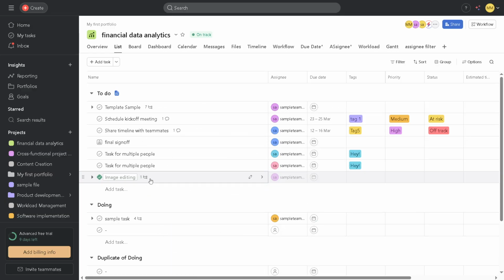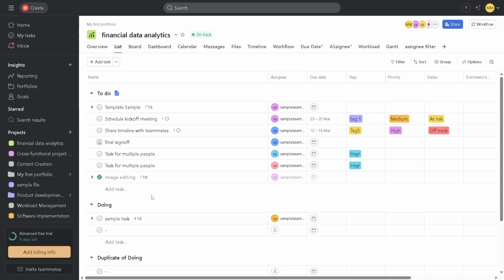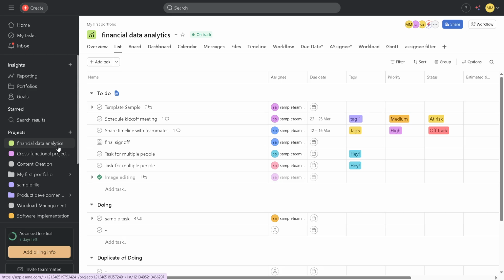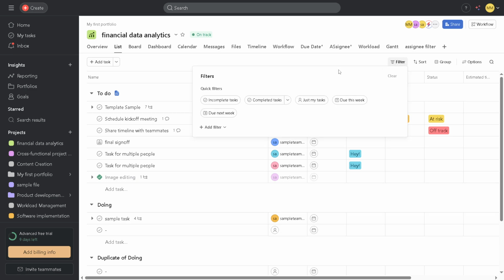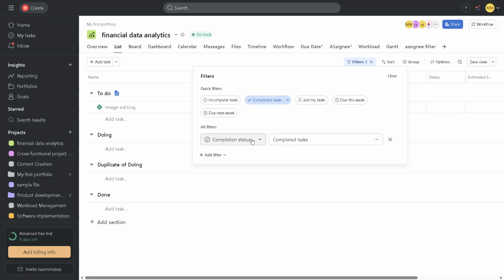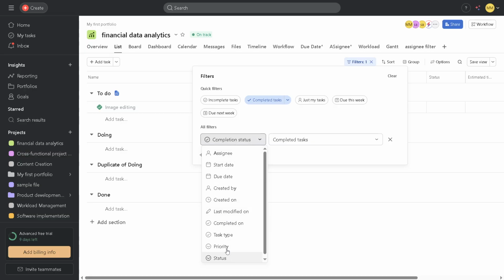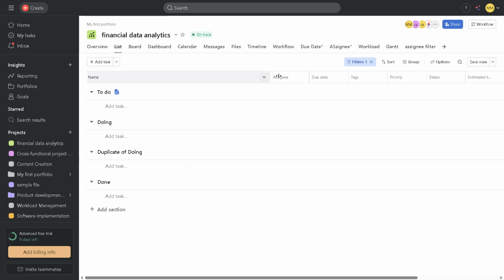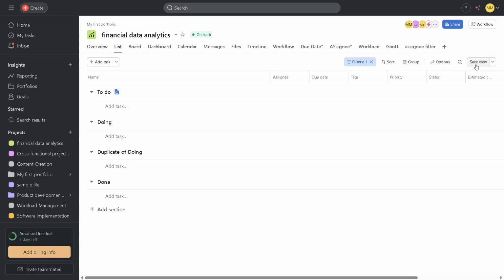How to See Completed Tasks in Asana and Set Default View (2026 Guide)